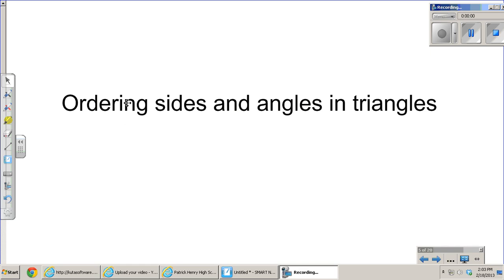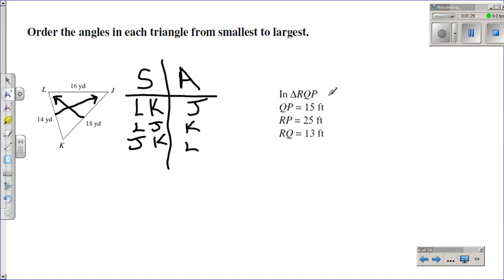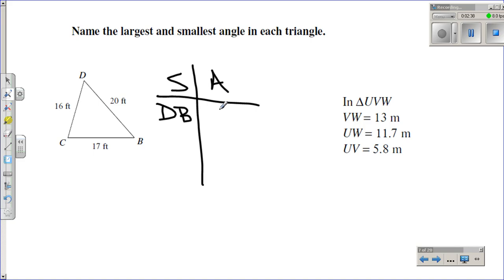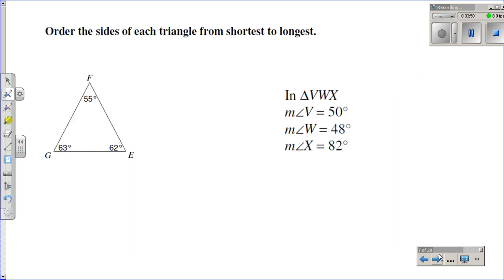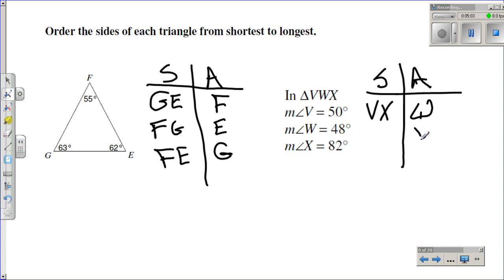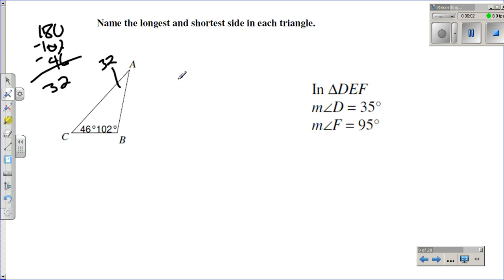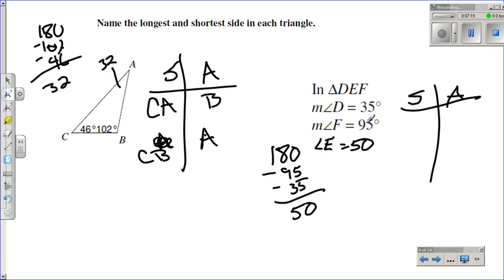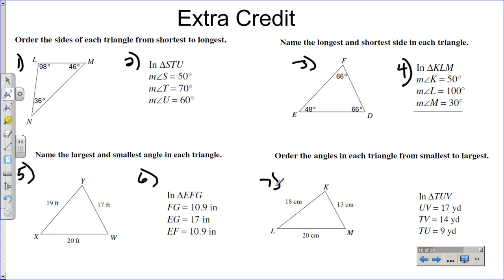Ordering sides and angles in triangles